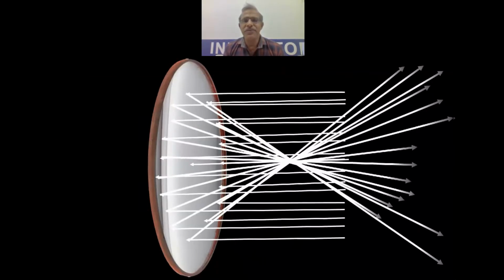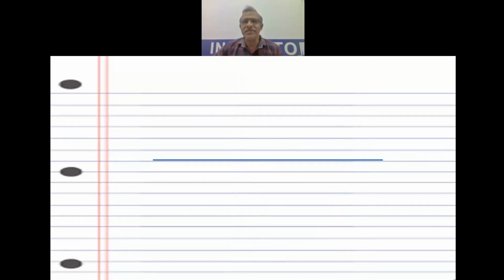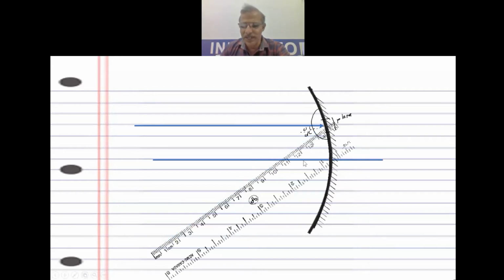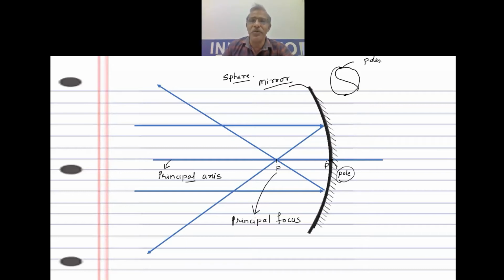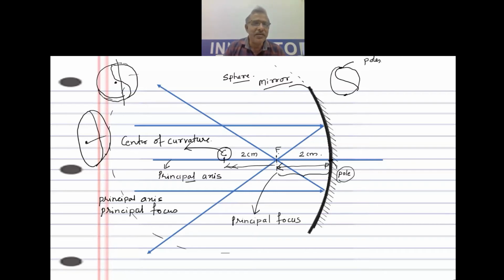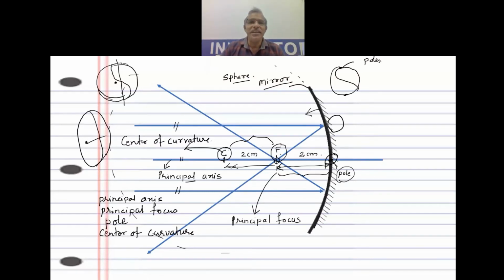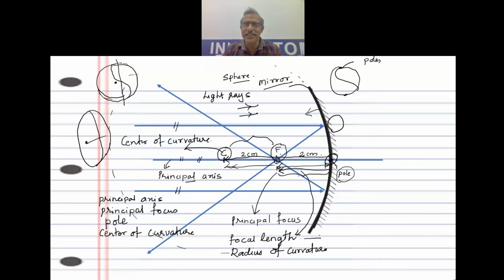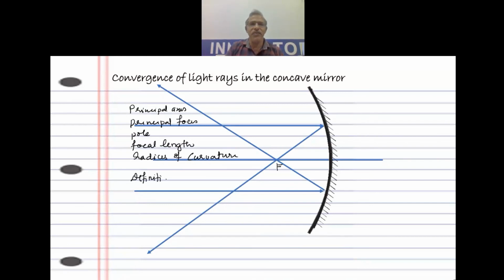Class 8 II Light II Part 6